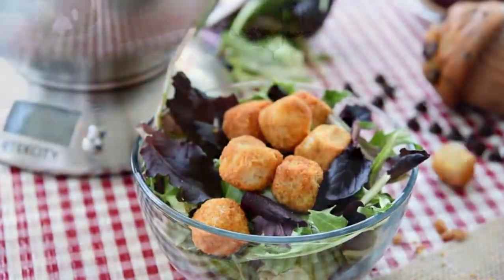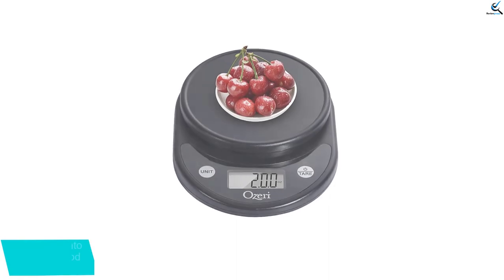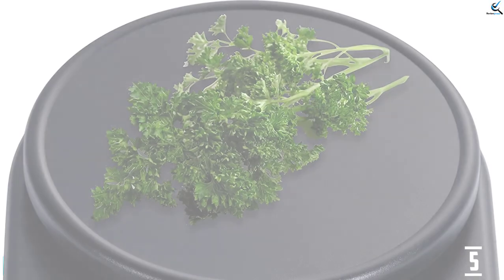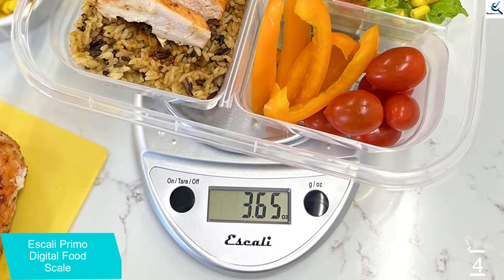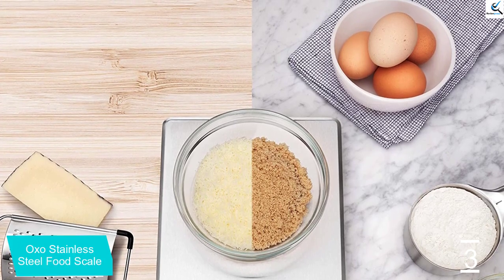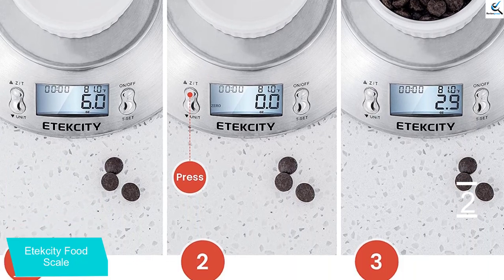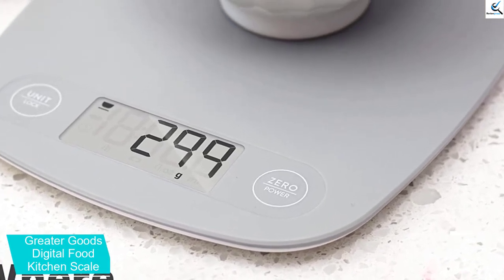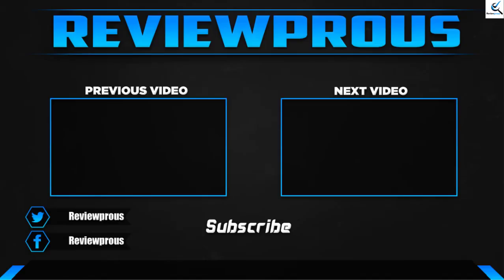Top 5 Best Digital Food Weight Scales Reviews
☛ All The Links to Best Digital Food Weight Scales listed in this Video:-

► 5.   Ozeri Pronto Digital Food Scale

► 4.  Escali Primo Digital Food Scale

► 3.  Oxo Stainless Steel Food Scale

► 2.  Etekcity Food Scale

► 1.  Greater Goods Digital Food Kitchen Scale

In This Video, I listed the Best Digital Food Weight Scales That are available in the market. I made this list based on my personal research, and I tried to list them based on their price, quality,  and many more things.